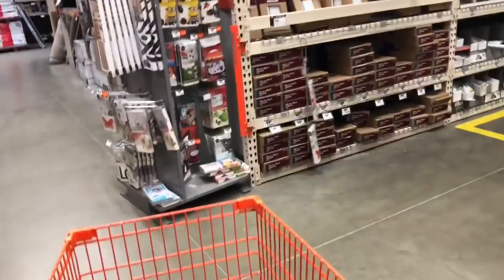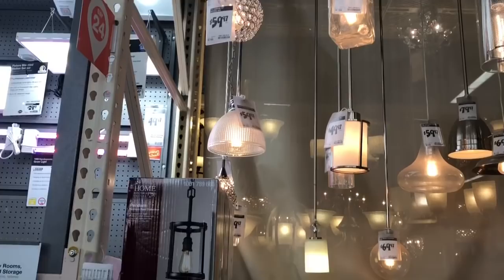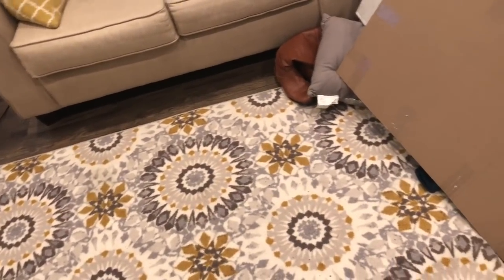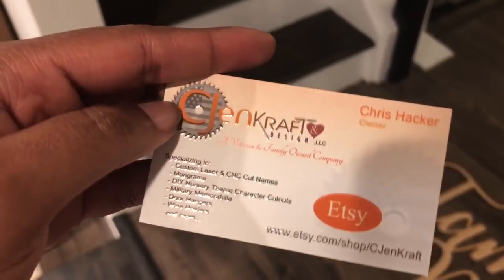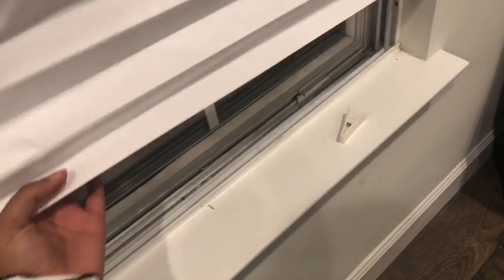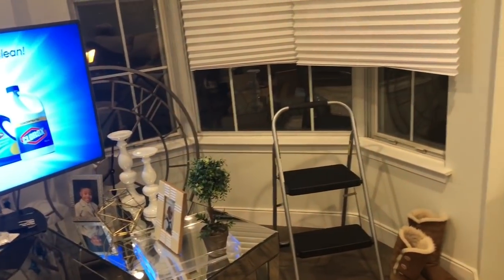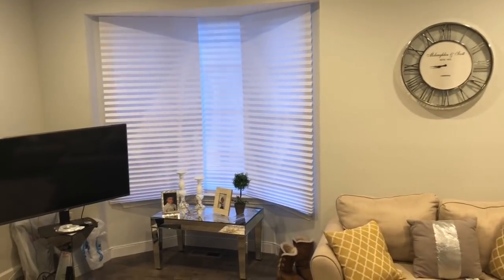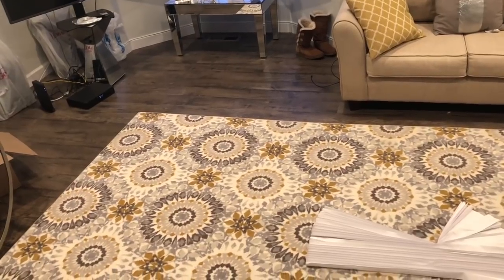Blocking Out Creeps & Baby Shower Delivery!!